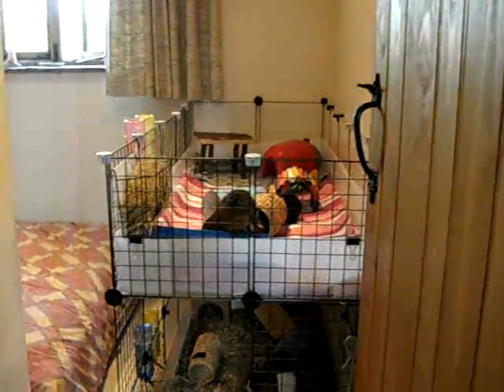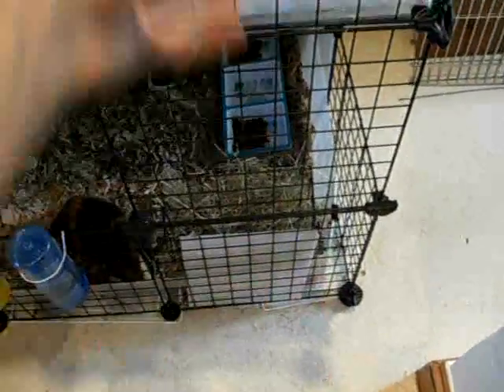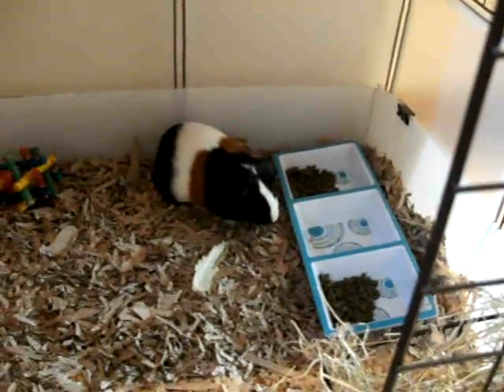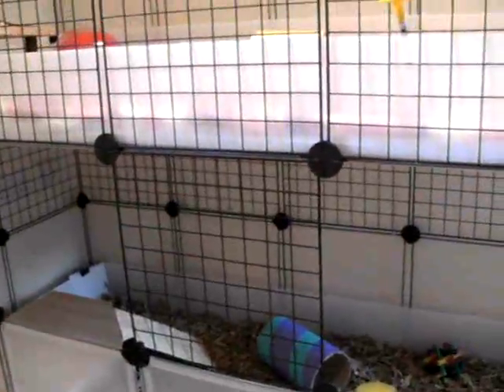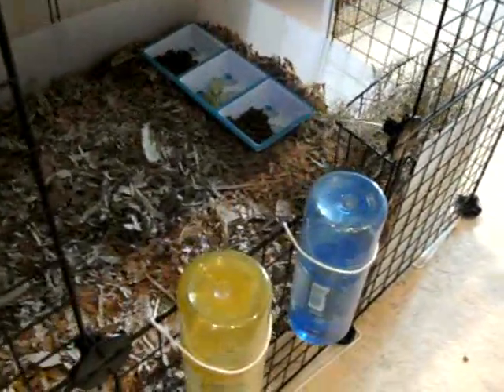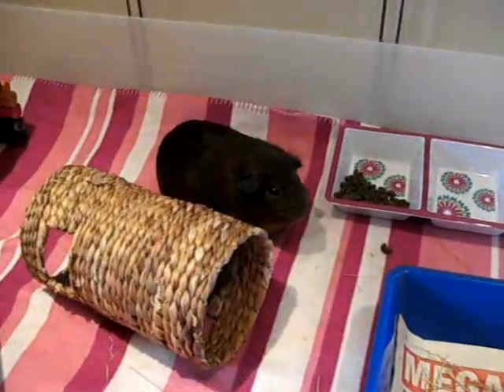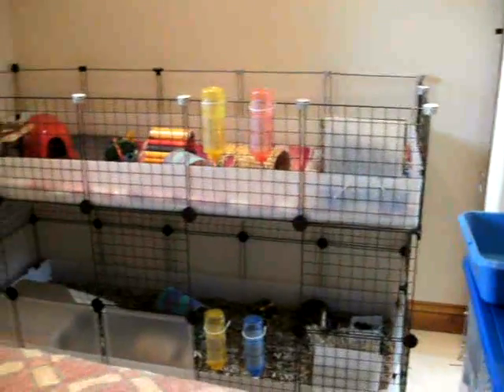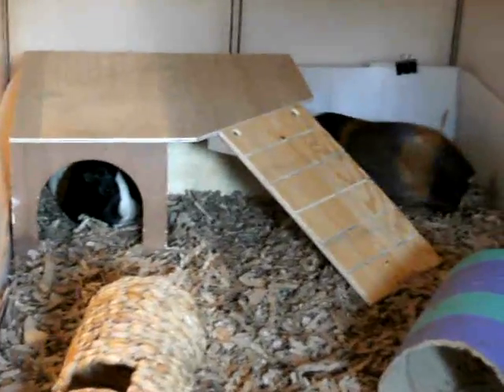Update with the Piggies + Little changes to the C&C Cages & More of me blabbing!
Further update on the naughty foursome! Badger and Gibson getting along famously and are the best of friends (even though Badger steals Gibsons' celery!) Monty and Stanley have had some issues, but are now working through them and things seem to be back to normal! :)